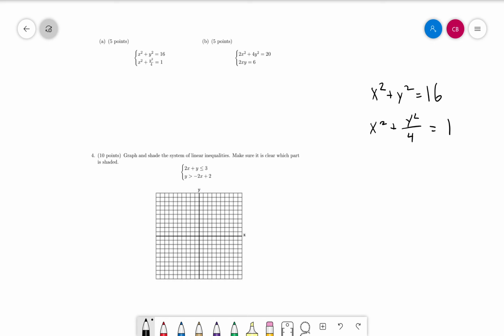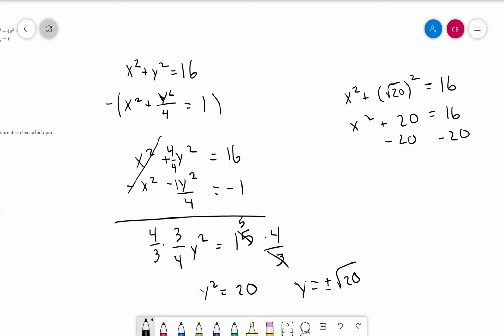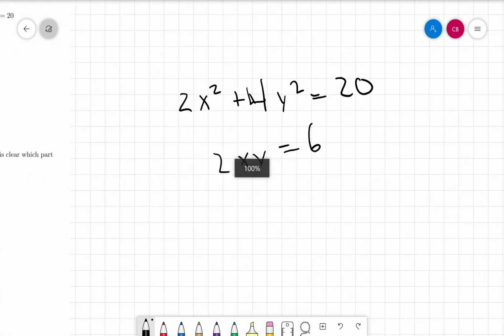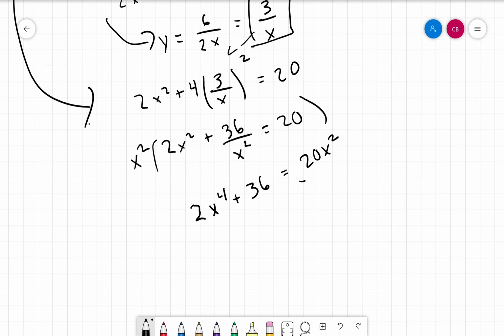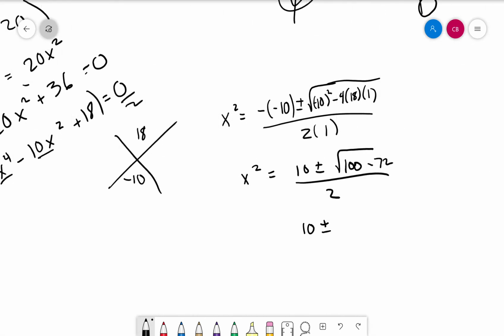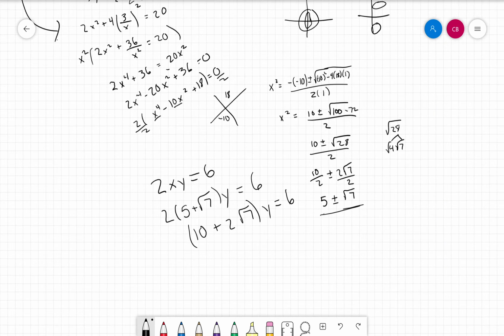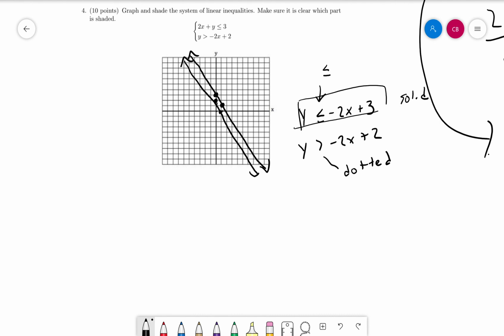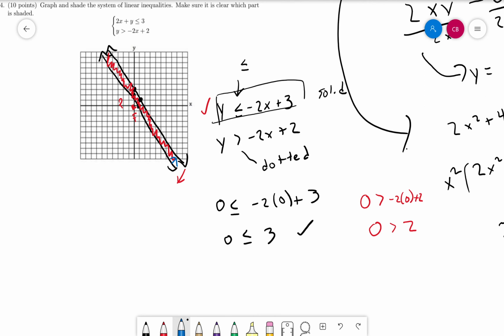CA Exam Review 3 Part 2